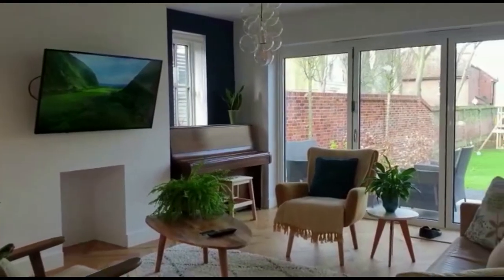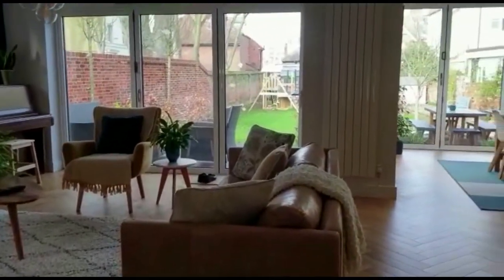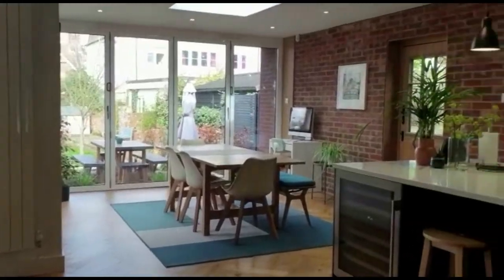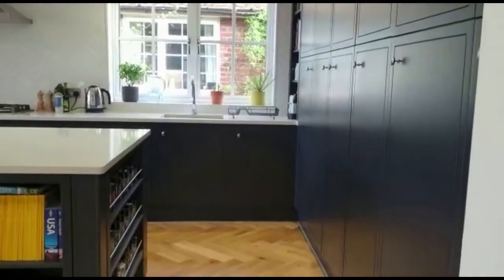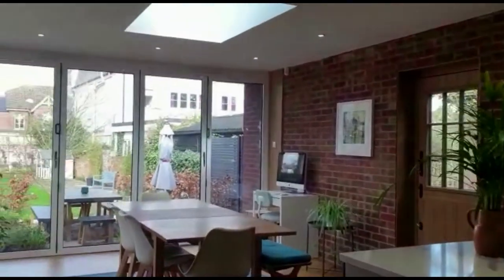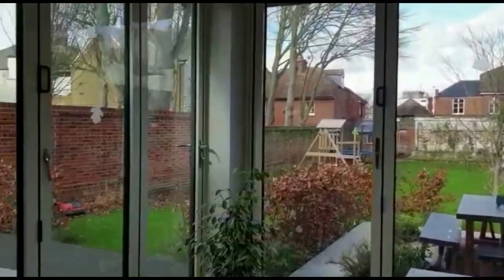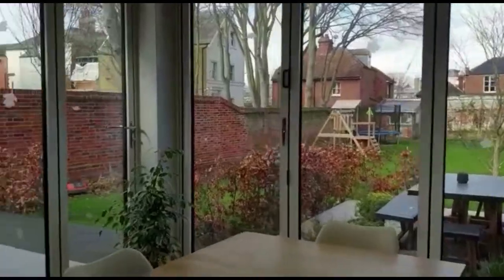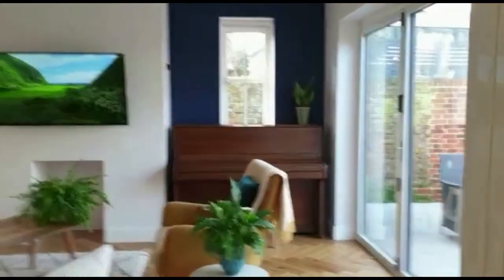Oaten Hill Place - Detached Family Home - Canterbury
Tucked away at the bottom of Oaten Hill Place this detached bungalow is so much more than meets the eye.

This property will take your breath away from the moment you push open the front door. The herringbone parquet flooring is warm underfoot and draws you inside this palatial home that is bright and inviting.

The sleeping quarters are positioned to the front of the property and there are three very generous double rooms. The current owners extended this property to create the third bedroom which mirrors the first with dual aspect windows which allows the light to flood in.

A stylish en-suite shower room is situated from the main bedroom while the family bathroom is perfectly positioned to satisfy the rest of your family’s needs. The family bathroom has shelving that has been integrated into the wall and a tempting rain shower head over the bath.

The real piece de résistance is the open plan living space which overlooks the lush green grass of your 100ft approx. rear garden. Imagine in the summer opening up all three sets of bifold doors and letting the children run in and out, burning off energy in your large rear garden to their hearts content while you sip a glass of wine on the lavish patio.

The beautiful dark blue kitchen offers a sense of calm with cleverly designed cupboards to maximise space with a wine cooler and spice rack seamlessly woven into the fabric of the immense kitchen island. From here you can survey your entire surroundings as the children gather at the dining table for dinner and your in laws relax on the sofa in the living area. This room is lit effortlessly with a plethora of natural light that illuminates every inch of this magnificent home.

As the night draws in you can see the stars sparkle via the glass lantern above the dining area. Snuggle in with your loved ones before retiring to bed as the tranquility of your new home makes everything seem easy.

The convenience of this location is second to none.